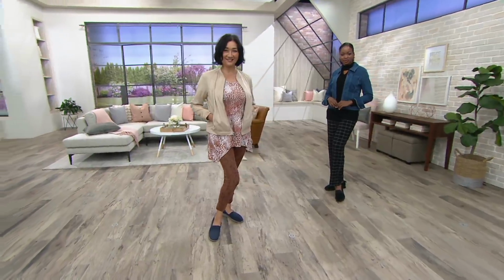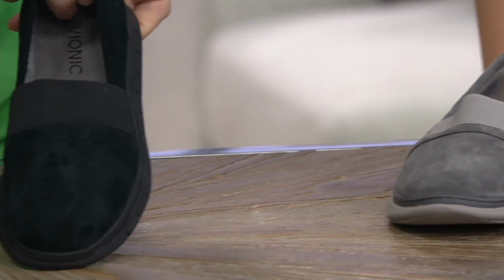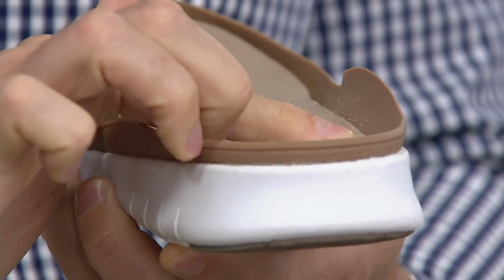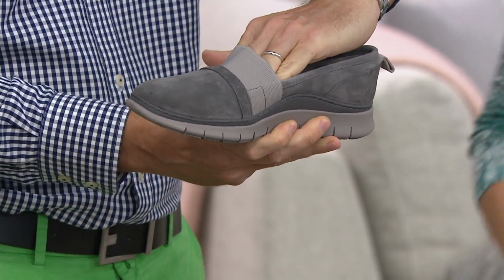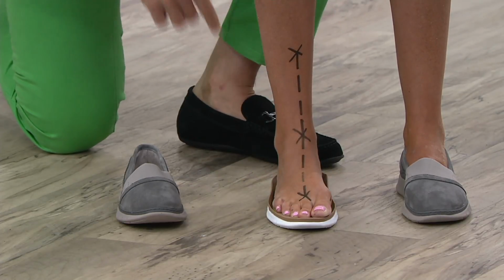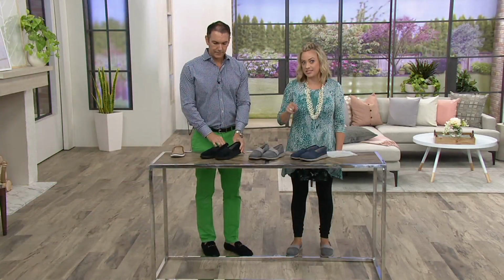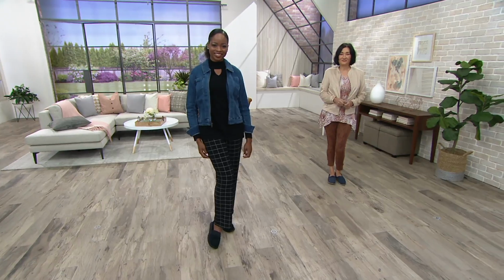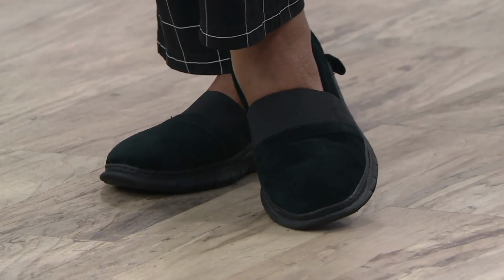Vionic Suede Slip-On Shoes - Kristi on QVC